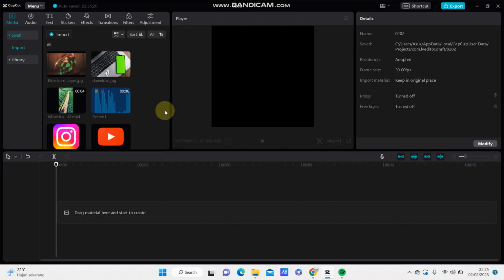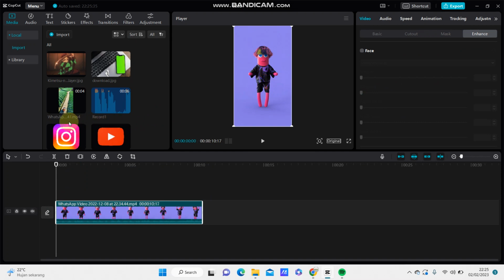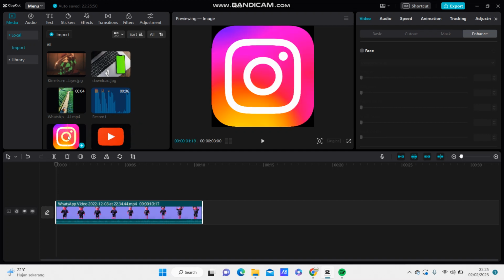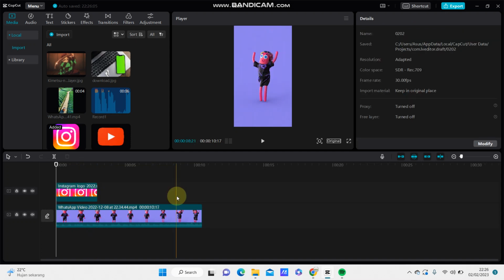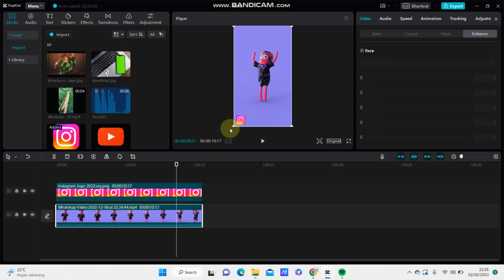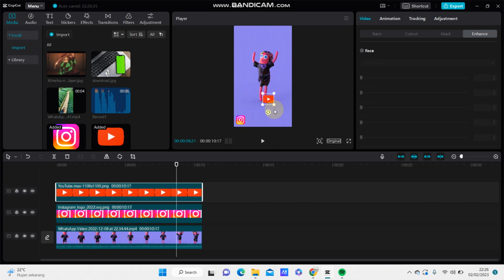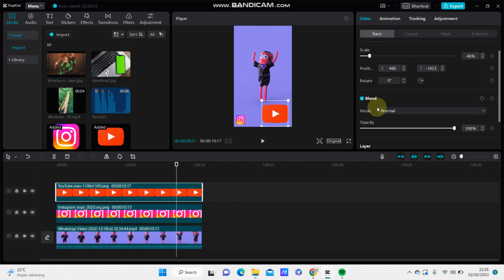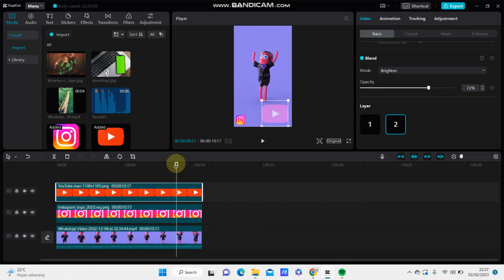Tutorial On How To Add Overlay In CapCut Desktop Version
Learn how you can Add Overlay In CapCut Desktop Version CapCut PC by watching this video.